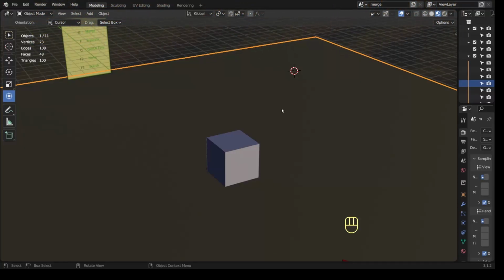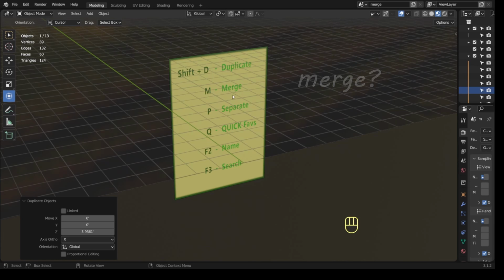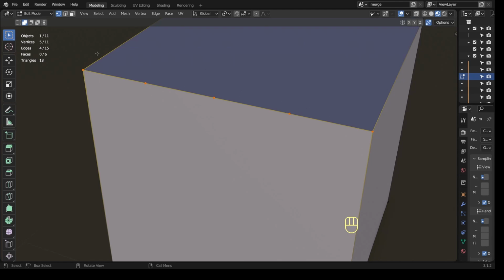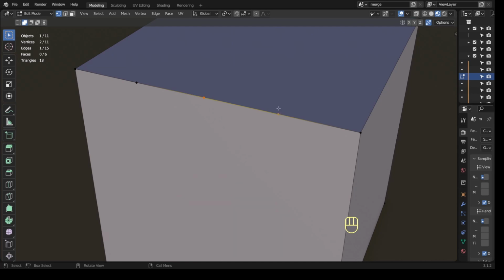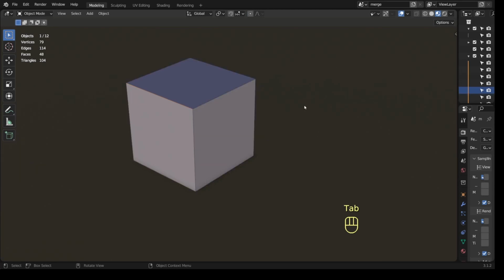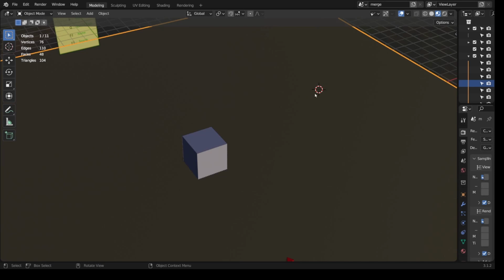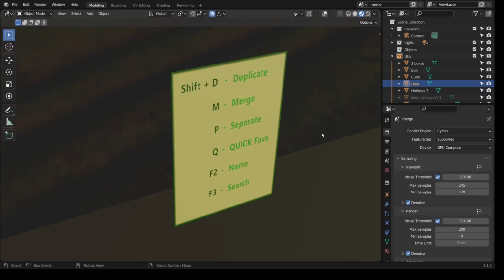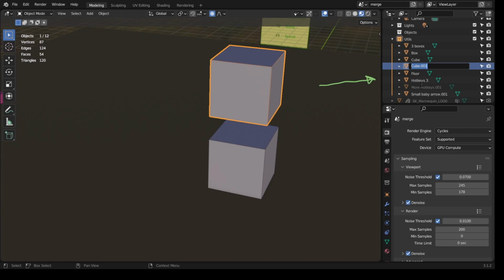Blender Class review for June 23rd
6 keys:   Shift+D   M   P   Q   F2   F3